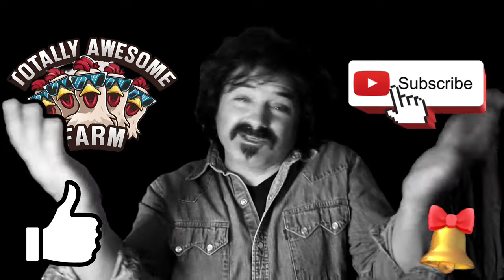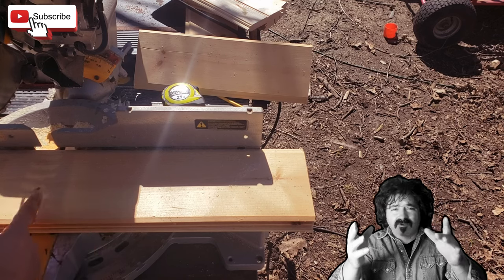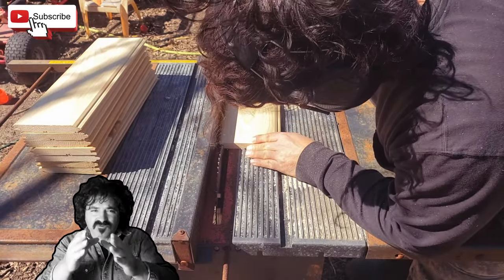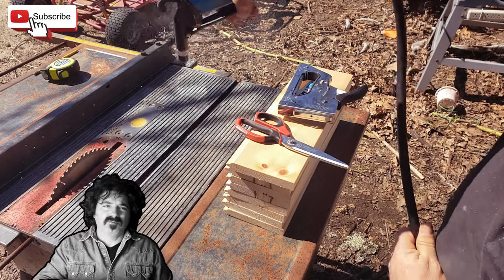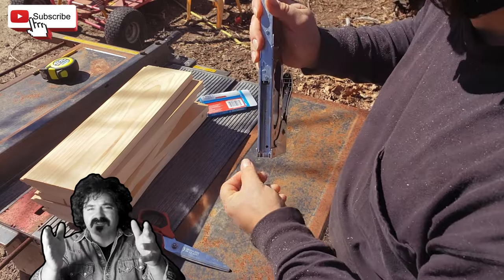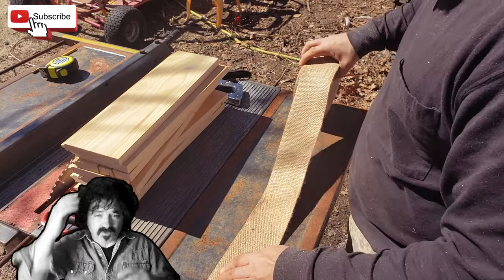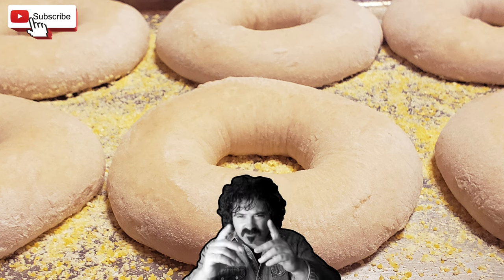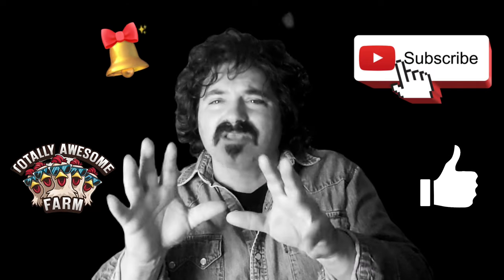Making Bagel Boards, The Mystery Solved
What are bagel boards? Bagel boards are used in the process of cooking bagels so the bagels they don't stick to a cooking surface. Any type of wood can be used and jute or any other natural plant fiber is used to cover the surface of the board.  The Bagels first enter the oven on these boards and after three minutes of cooking, they get flipped onto a permanent cooking surface, such as a sheet pan or pizza stone. I will leave a list of products that you can buy to make these boards or I can hand make them for you.

DeWalt table saw:

Jute (burlap) webbing, 3 1/4" wide:

Staple gun with T50 staples:

DeWalt miter saw:

Tape measure, 25 feet (USA made):

Flat head screwdriver, short handle (USA made):

Sandpaper, 100 grit:

Scissors, stainless steel:

0:00 Intro
0:07 Preparing materials
0:37 Measuring boards